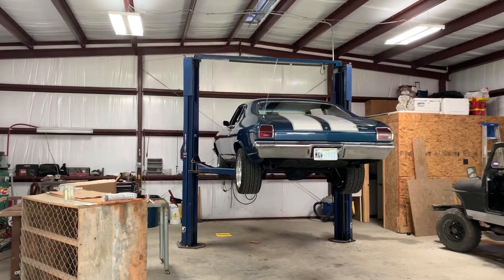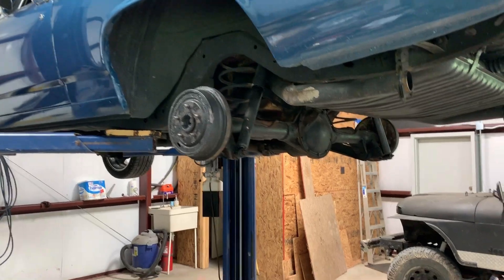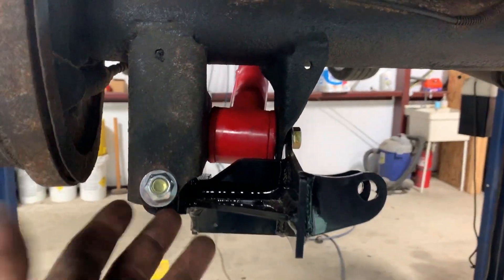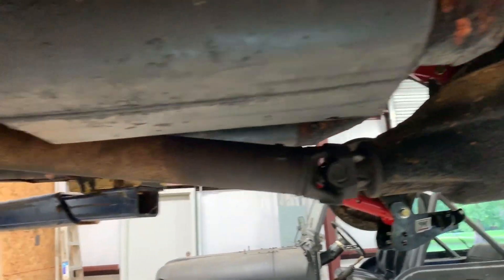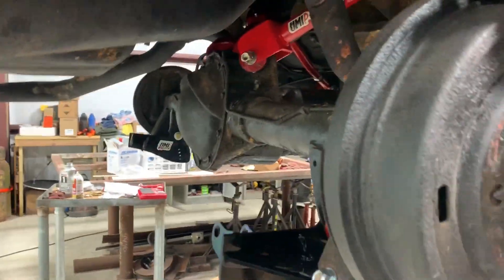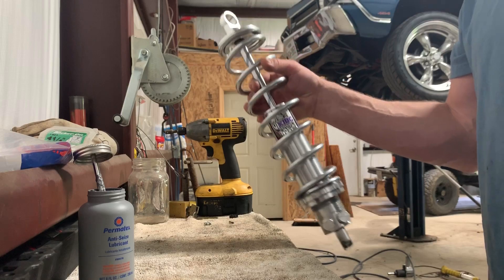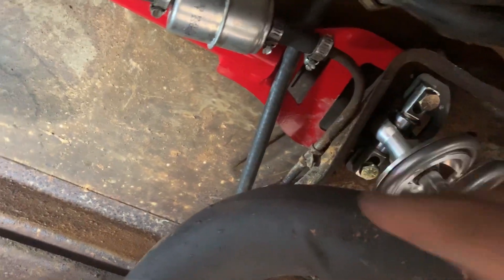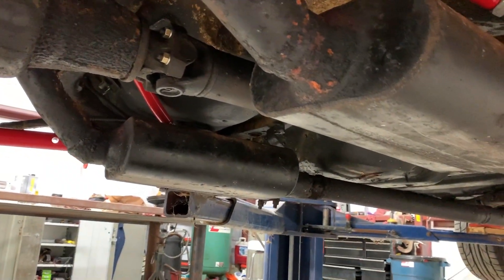UMI Performance Front/Rear Coilover Conversion for 1968-1972 Chevelle/A-body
A walkthrough install of UMI Performance Coilover Conversion for Front and Rear of 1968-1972 Chevelle/A-Body cars.
The install was pretty straight forward and was supplied with decent instructions. UMI has a great customer service team as well. I rate the install about 5-6 out of 10 for difficulty and required no special/rental tools to complete.
Adjustable Viking Shock Settings:
Front: Compression @ 8___Rebound @ 12
Rear: Compression  @ 5___Rebound @ 9
Final Fender Height- Center of all (4) fenders to ground @ 26.25"

Front Coilover Install Video Links:
YouTuber Chris Craft 1970 Chevelle SS build. Chris has outstanding content covering Chevelle and other parts and products

UMI Coilover Suspension Kits and Links
UMI REAR COILOVER CONVERSION w/ 150# SPRING & SHOCK TOWER BRACE KIT
Shock Tower Brace Kit

UMI REAR UPPER AND LOWER CONTROL ARMS WITH BUSHINGS AND SWAYBAR

UMI FRONT COILOVER CONVERSION 550# SPRING w/ VIKING SHOCKS AND THRUST BEARING

10/12 Bolt Axle Housing Bushing Removal and Replacement references (IT'S A PAIN IN THE BUTT WHEN AXLE IS UNDER THE CAR, BUT HIS TECHNIQUE WORKS GREAT)